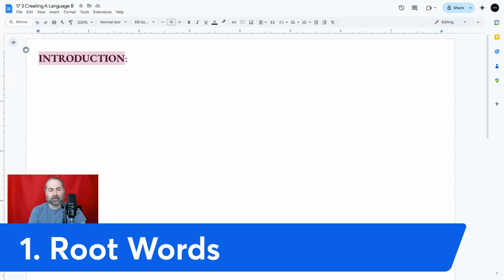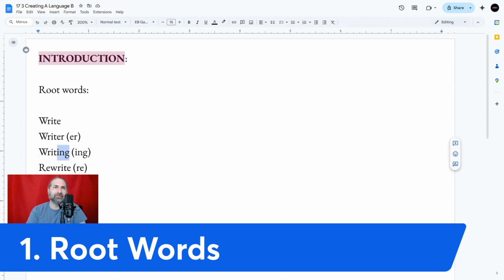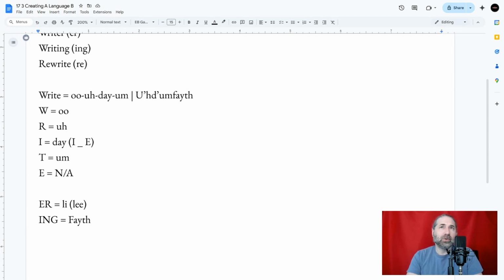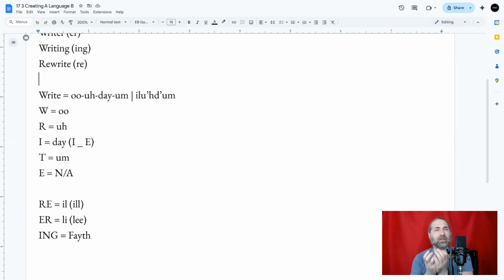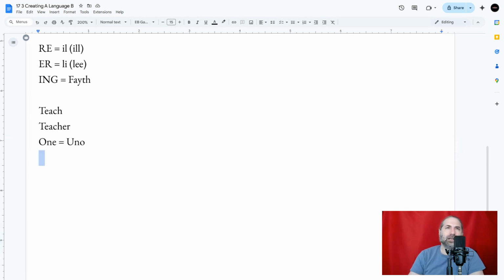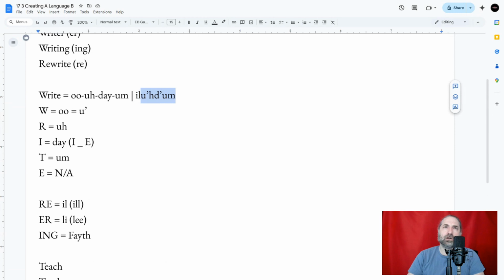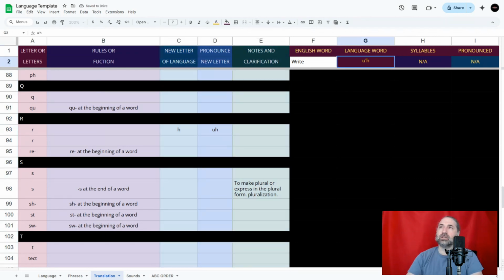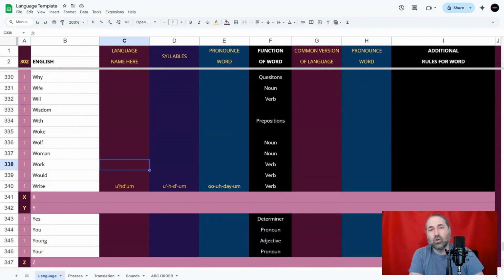Word Creation for Fictional Languages: Build Your Conlang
Learn how to create words for your constructed language in this detailed guide on morphology for writers. We’ll cover root words, affixes, compounding, and more to help you build a rich vocabulary that reflects your culture. Discover how real-world languages like German and Japanese inspire word-building and apply these principles creatively to your conlang.

FELLOW AUTHORS